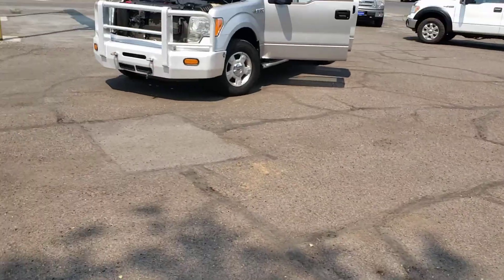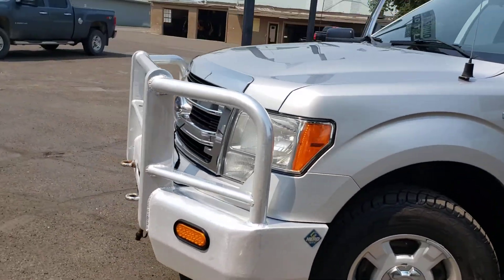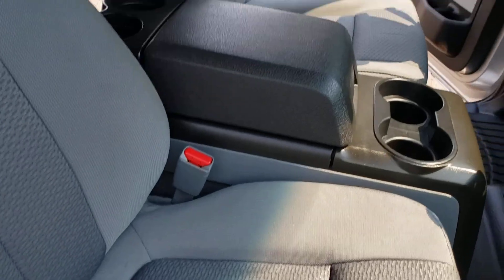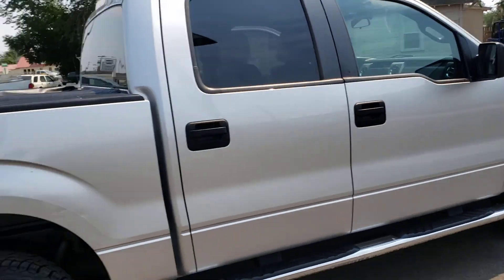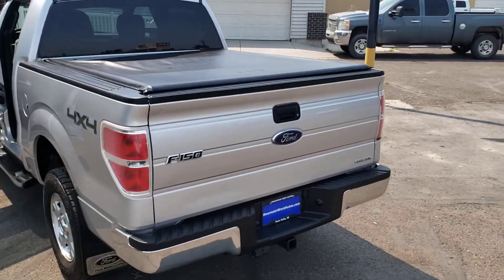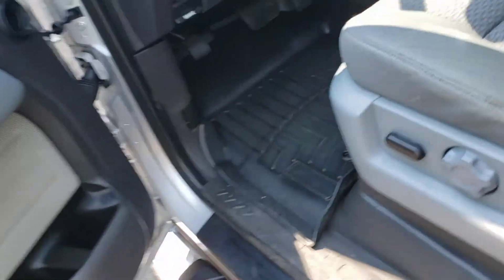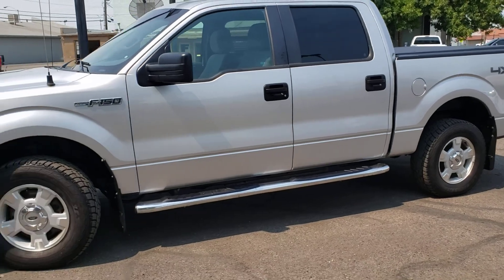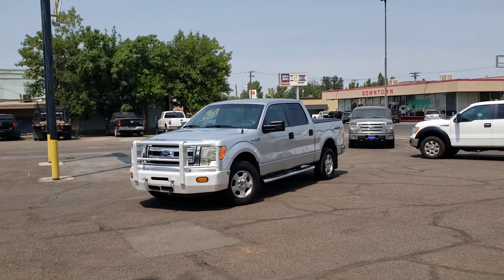2013 Ford F-150 DFB11236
* Please see the Walk Around Video on our YouTube Channel;
* Nice Ford F150 * Super Clean * 5.0 Liter
* Very Nice Push Bumper * No Extra Cost * Throwing it in with the Truck Deal

***ALL OUR USED VEHICLES Go Through an EXTENSIVE INSPECTION Before They Are Sold***

* 5.0 Liter * 4x4 Package * Bluetooth and Voice Command
* Hands Free Communication * Very Clean Interior
* Looks Good * Runs Even better  * Beautiful  Color
* Very Clean Inside and Out * Fun to Drive
* Will Not Last * Please Call/Text John 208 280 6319
* Financing Available for ALL Types of Credit
Model: F-150
Trim: XLT
Body: Pickup Truck
Exterior: Silver
Stock#: DFB11236
VIN #: 1FTFW1EF3DFB11236
Mileage: 88472
Engine: 8
Transmission: 6-speed electronic automatic transmission w/OD & tow/haul mode
Fuel: Ethanol - FFV